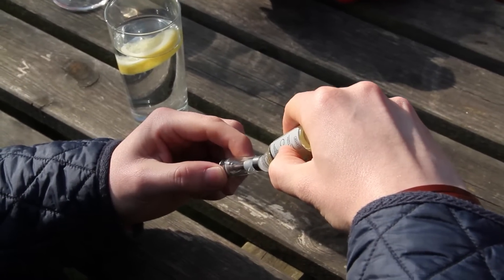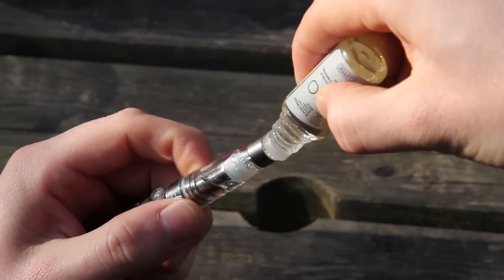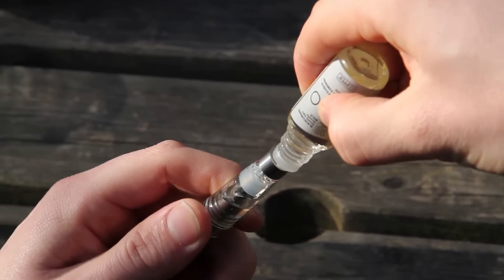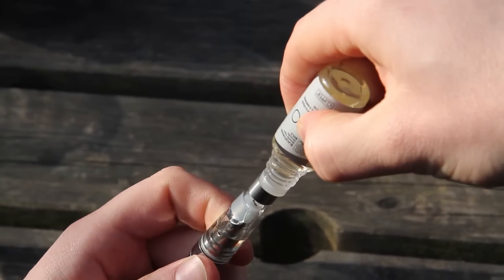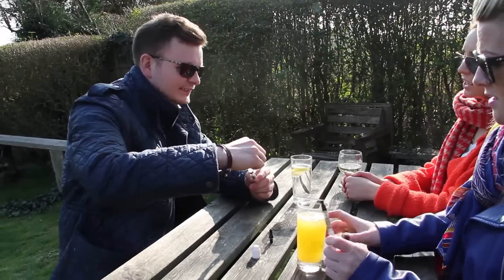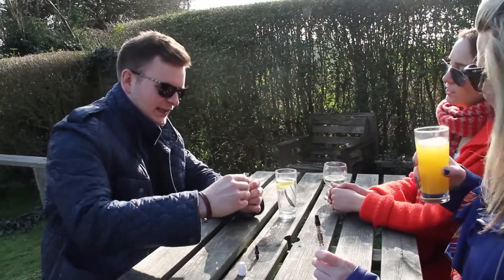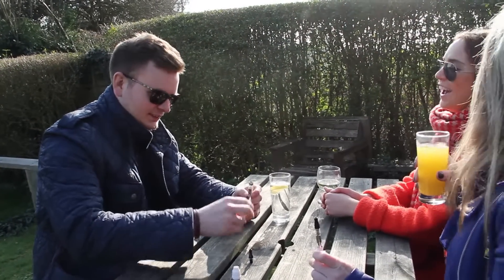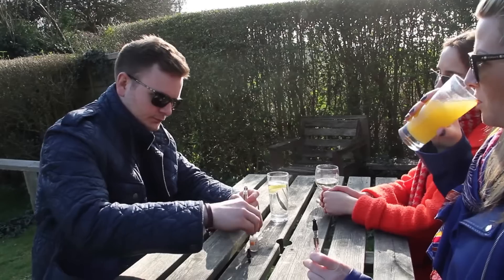How to Fill Your Large Tank Vaporizer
A video to show you how to fill your Brio Large Tank Vaporizer